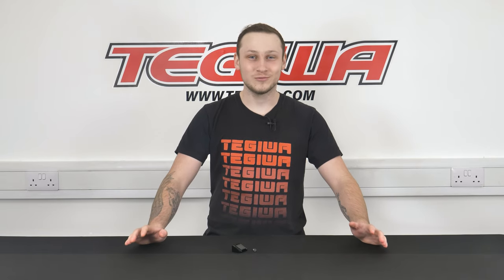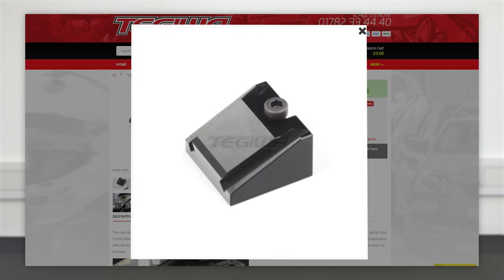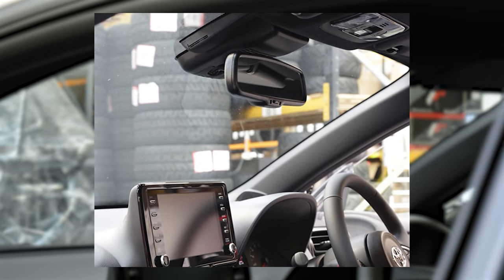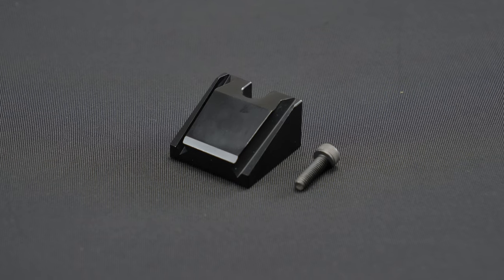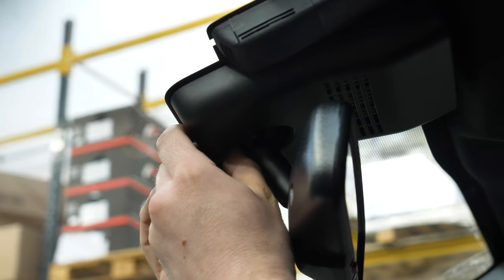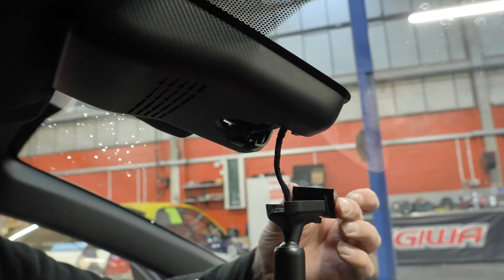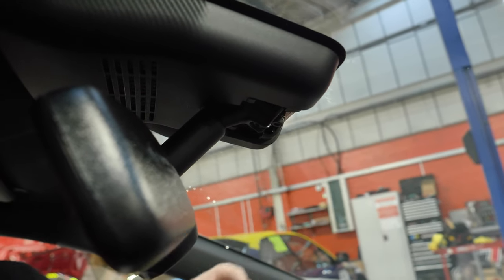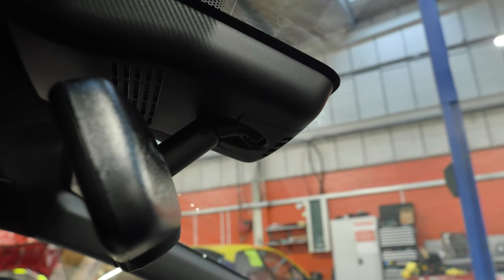GR Yaris Tegiwa Billet Aluminium Rear View Mirror Riser Installation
Welcome to another unboxing and how to video. Today Spencer will be showcasing and walking you through the process of fitting the new version 2 of the Tegiwa Billet Aluminium rear view mirror riser for the Toyota GR Yaris.

Many of you might be aware of one of the common issues with the GR Yaris is the compromised visibility out of the windshield due to the placement of the rear-view mirror. The Tegiwa mirror riser solves this problem by moving the mirror up and creating more visibility for the driver. A must have item if your a Yaris GR owner!

Product information:
The rear view mirror in the Yaris GR compromises visibility due to its placement but with our Tegiwa mirror spacer you can improve visibility by moving the mirror up by 2cm! Constructed from billet aluminium and finished in anodized black, these are a better option than the plastic equivalent available on the market. Manufactured in conjunction with Kai Bockstaller - a community member from Germany who has sold over 100 of this particular design. Installation is quick and simple and should take no more than 20 minutes.

This revised version no longer requires the plastic cover and has eliminated some of the previous fitment issues. For best fitment remove your mirror, fit it to the riser and then fit the riser to your car with mirror attached.